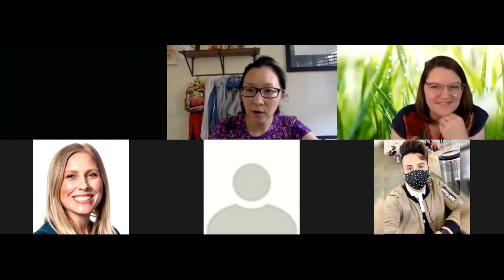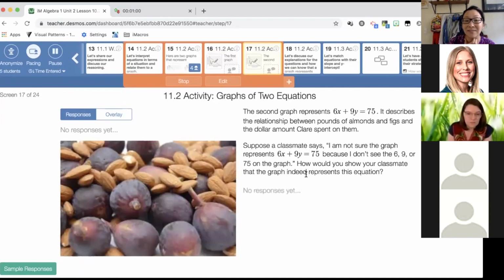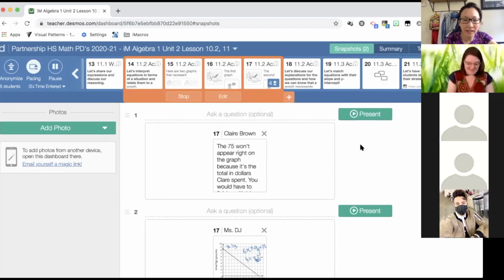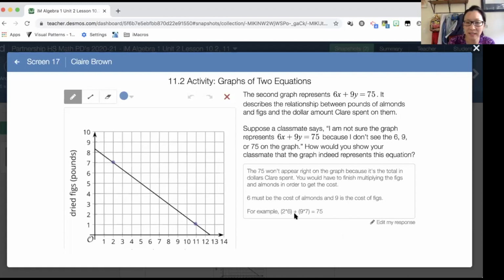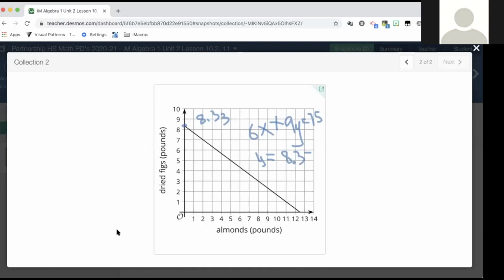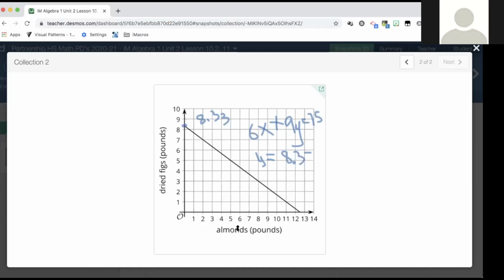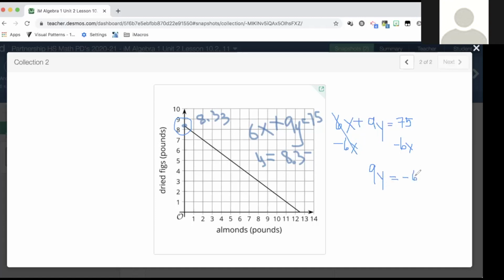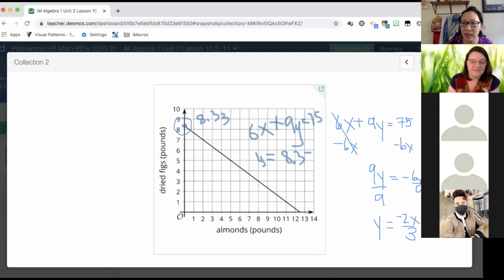iM Alg1 Demo Lesson U1L11.2